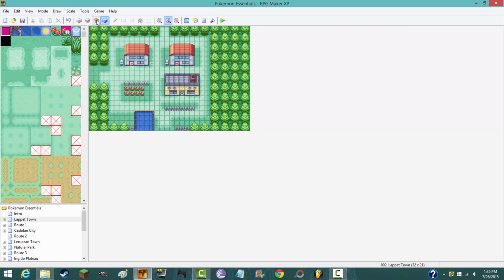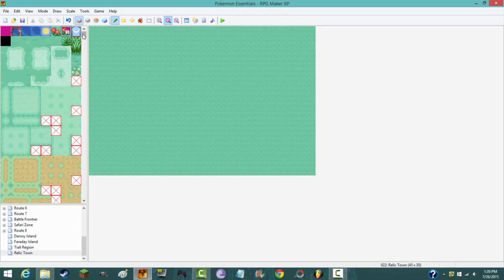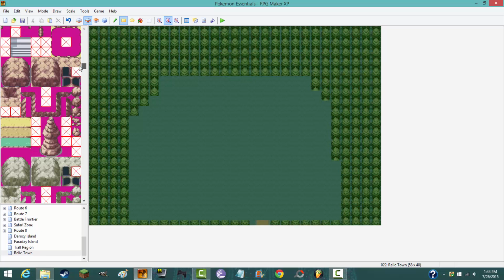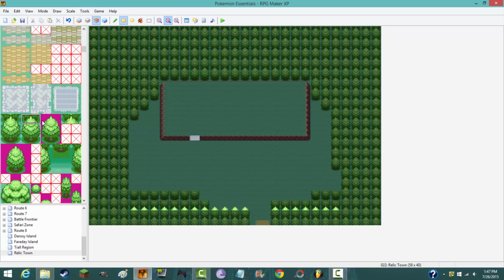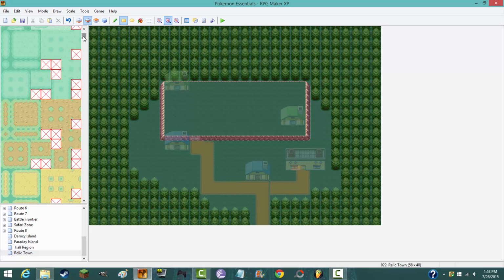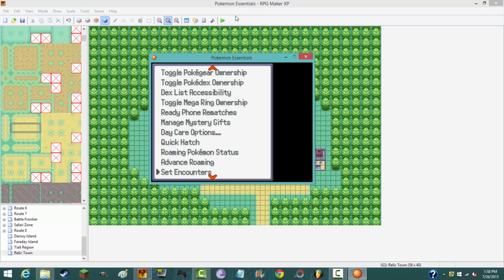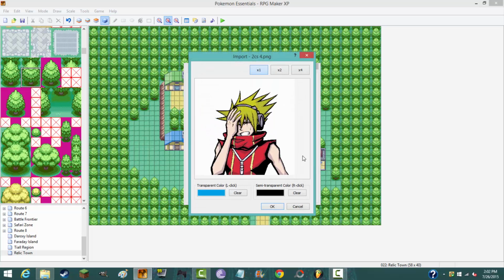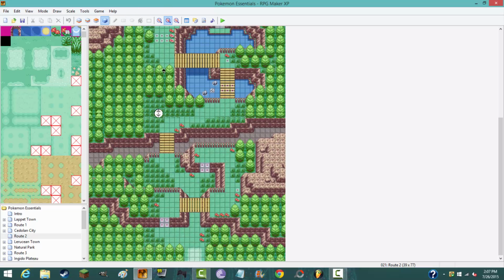(Tutorial) Making A Pokemon Game Part 3 - Mapping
In this part I teach you about mapping, mapping techniques, importing tilesets, and what not to do when mapping. Look out for new parts, PIKA POW!

Follow me? :/